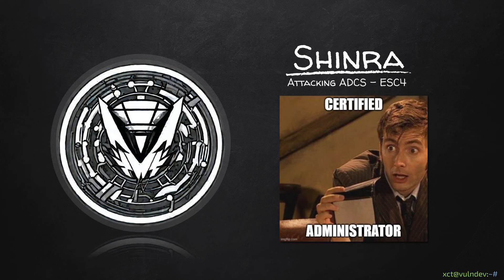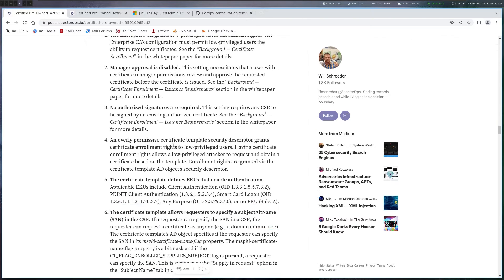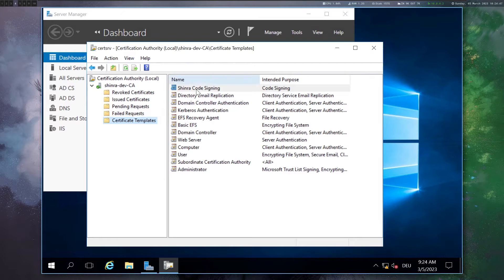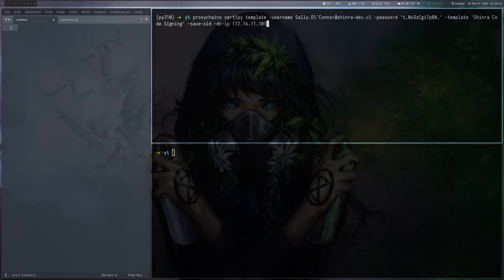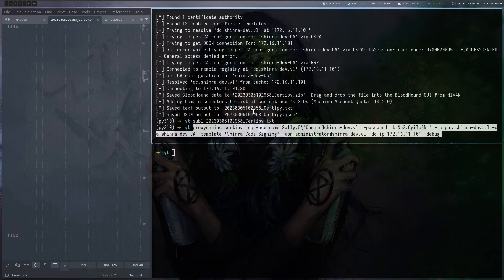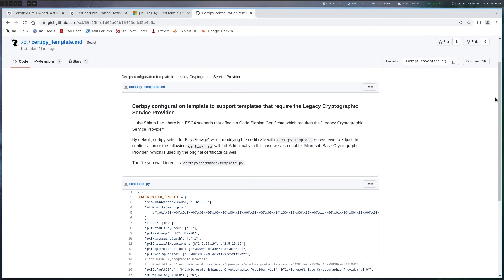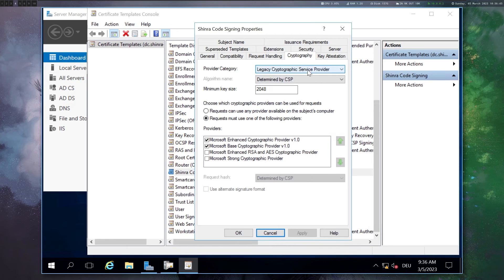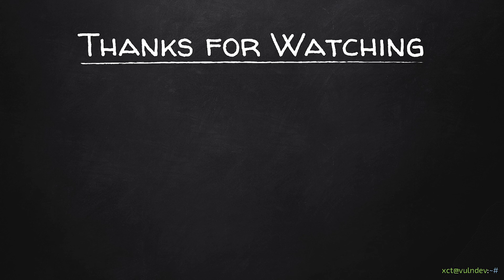Vulnlab | Shinra: From Certificate Manager to DA - Active Directory Certificate Services ESC4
This is part 8 of the Shinra series. We use ESC4 from Sally to become DA and patch certipy in the process.

[ Timestamps ]
00:00 Intro
01:00 ADCS Techniques
02:10 Certipy & ESC4